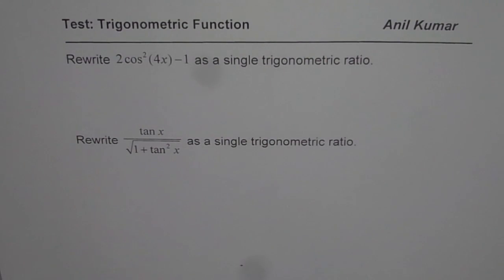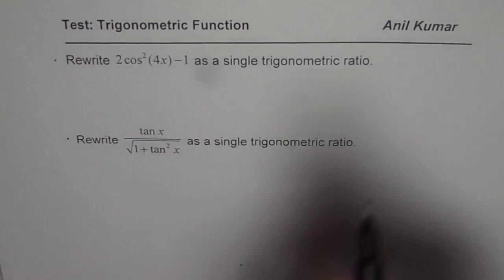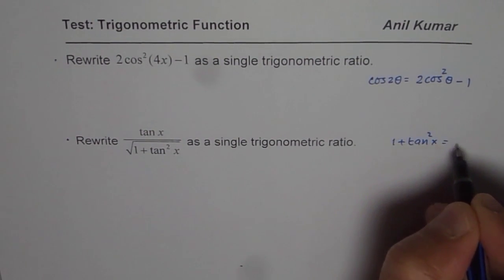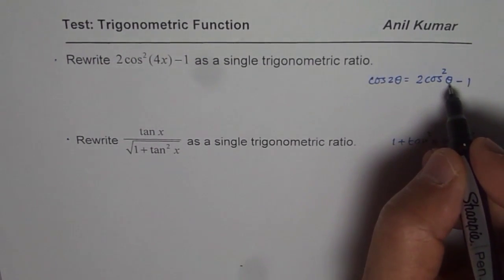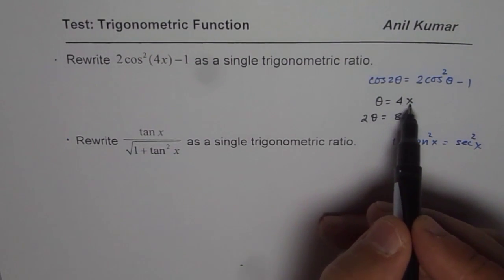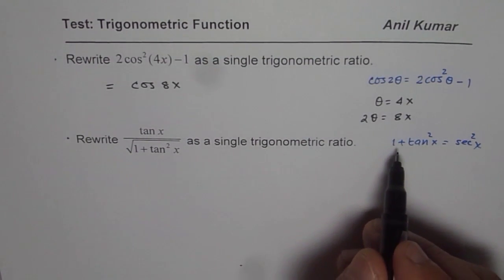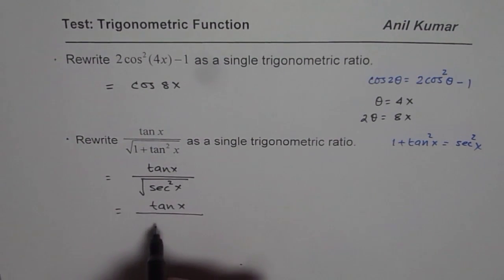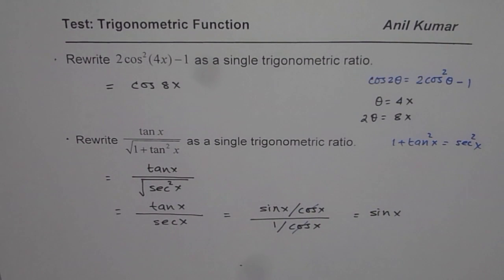Rewrite Trigonometric Expression as a Single Trigonometric Ratio Test Practice